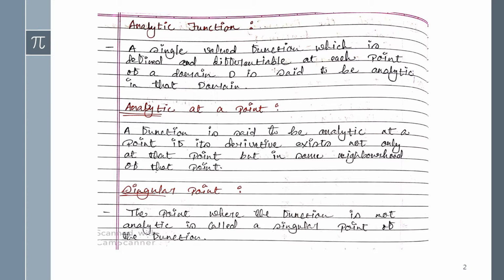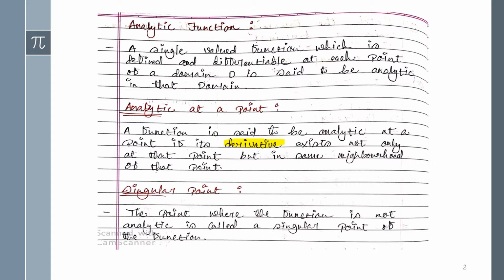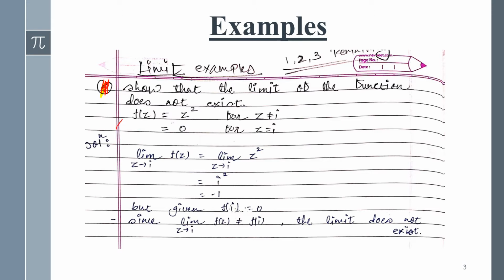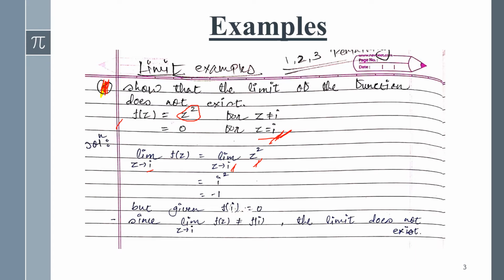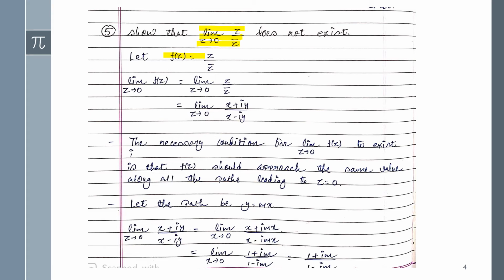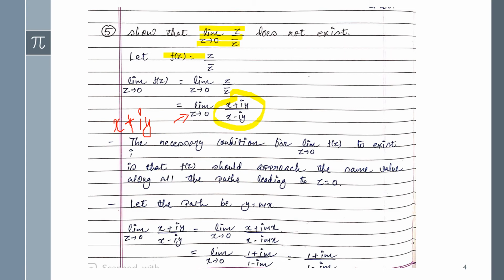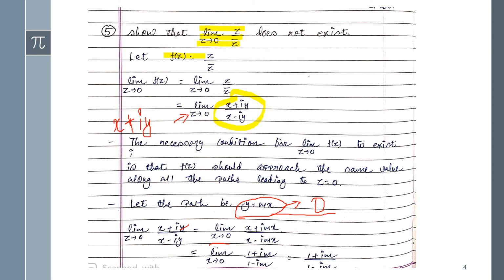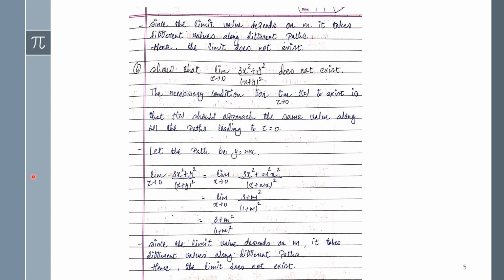CVPDE_Lecture#27_Unit-I